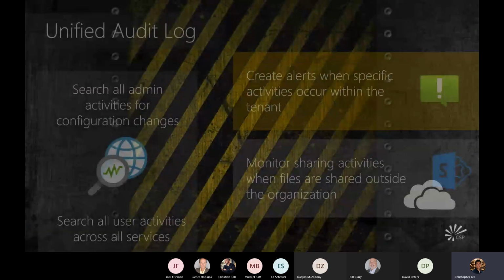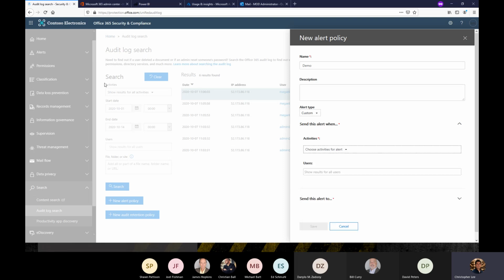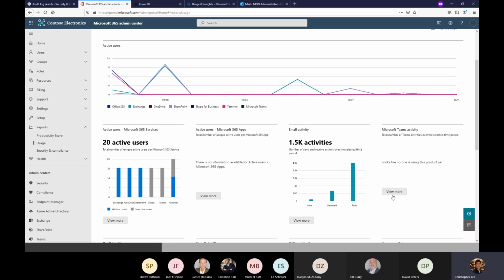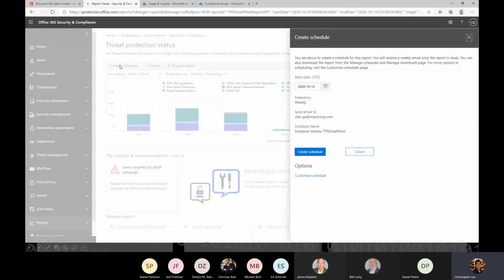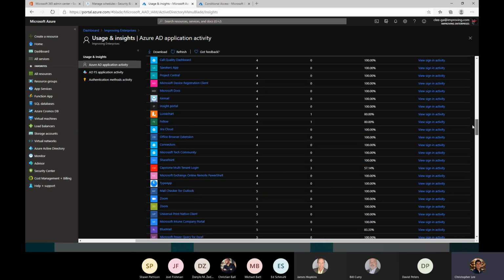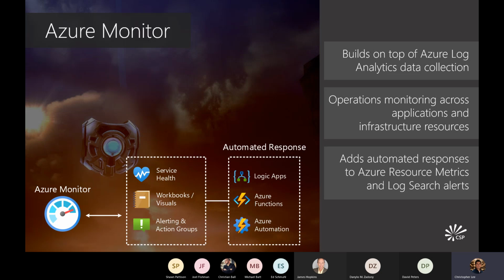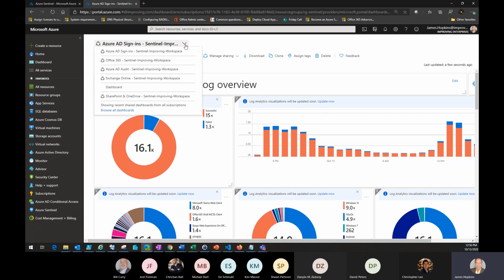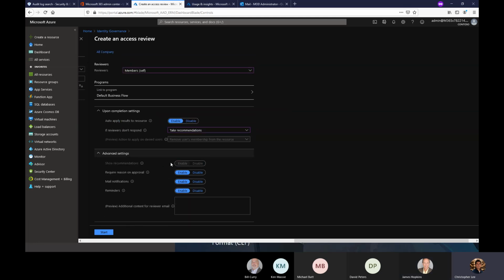Monitoring and Managing Access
Maintaining strong visibility in what is happening in your cloud environment is just as important as implementing cloud security controls, as monitoring ensures you know your controls are working.  Learn how you can maintain visibility in your Office 365 environment.